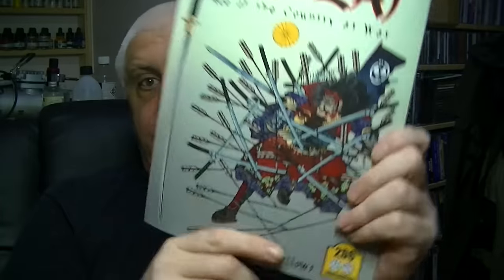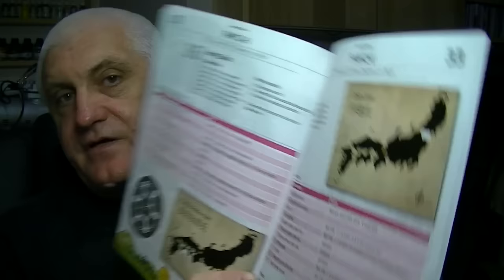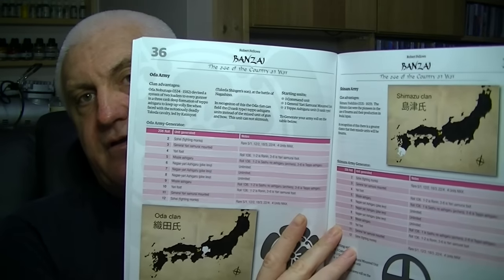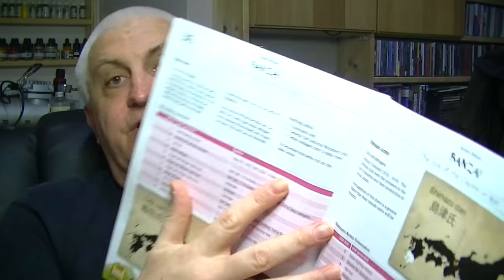Review of Banzai - 6mm warfare in feudal Japan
A first look at the new 6mm rules for Banzai from 2D6 Wargaming. I was sent a pre release set, here are my first thoughts.

.. a community for wargamers by wargamers,